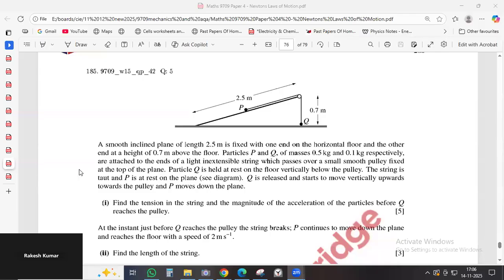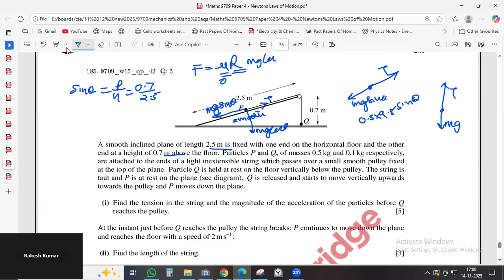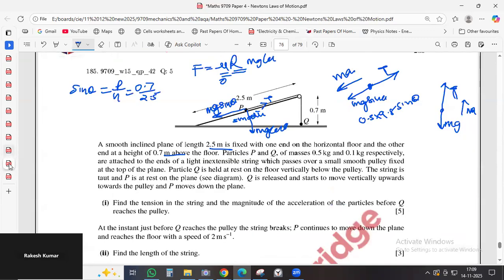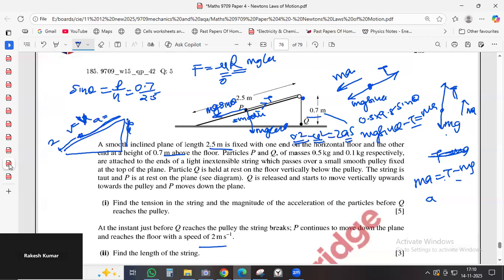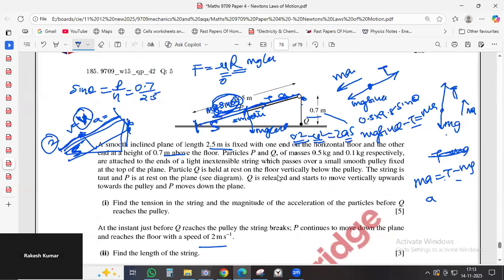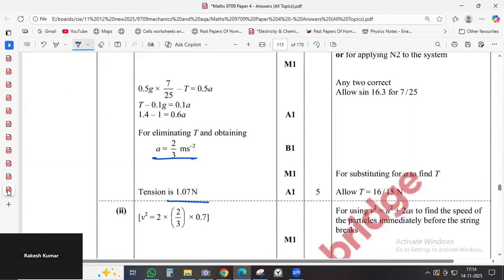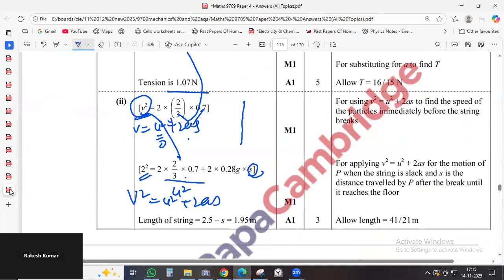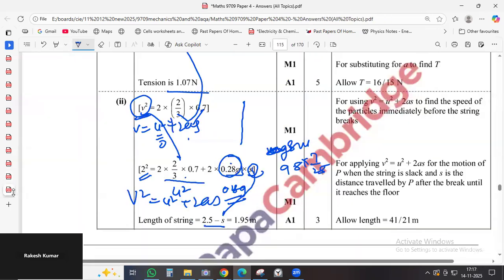Connected body inclined plane force and motion